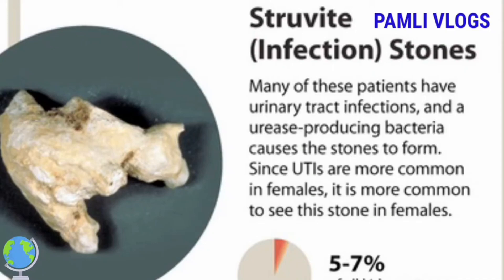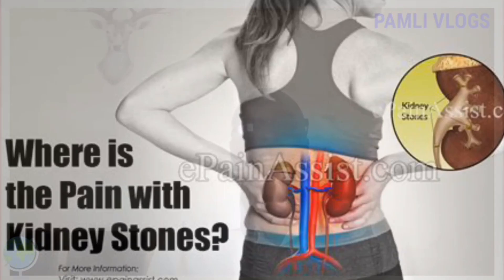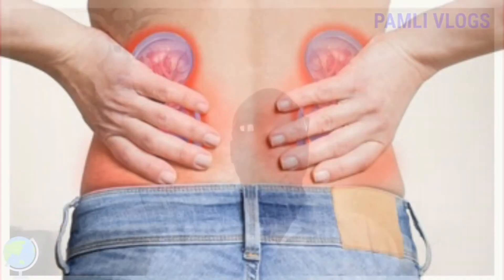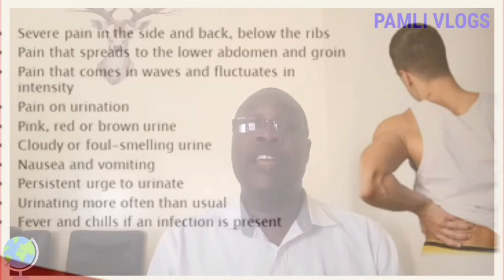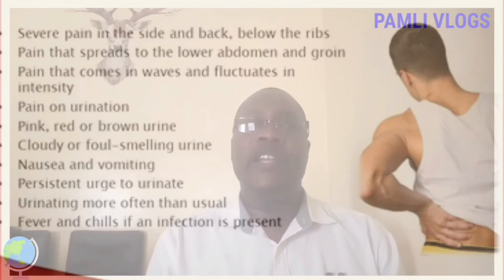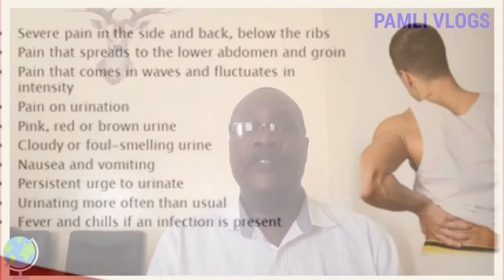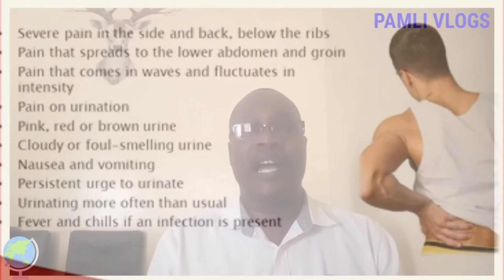The shocking truth about spotting kidney stones made easy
I discuss types of kidneystones